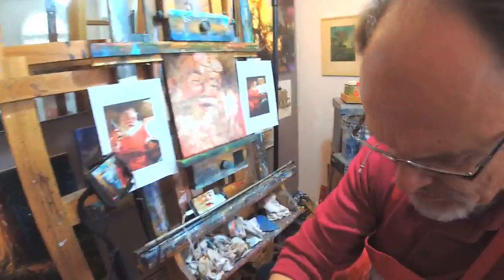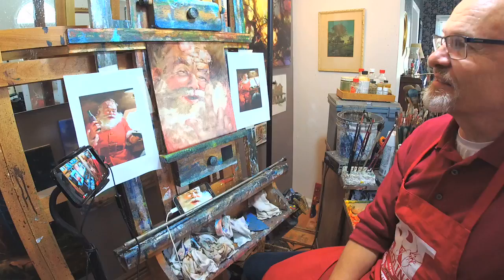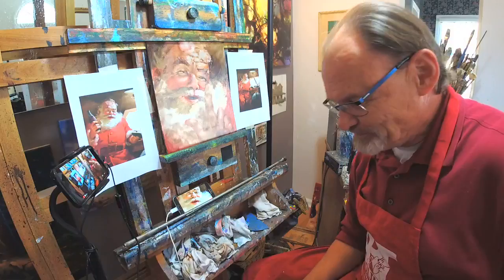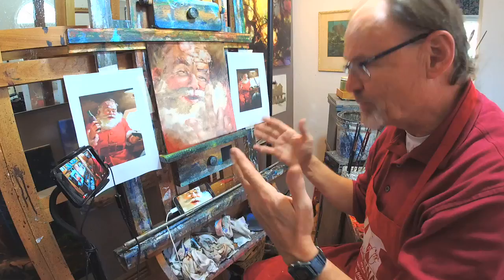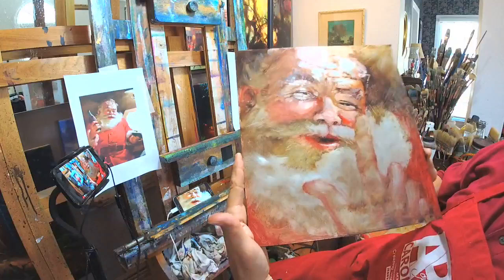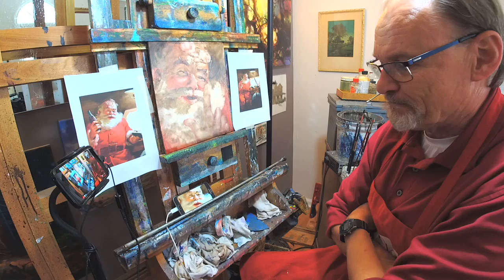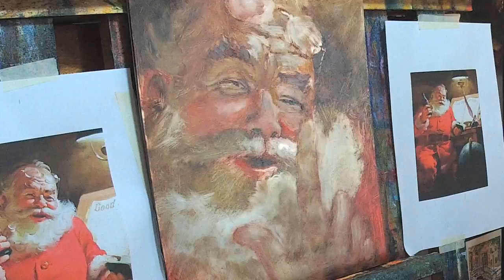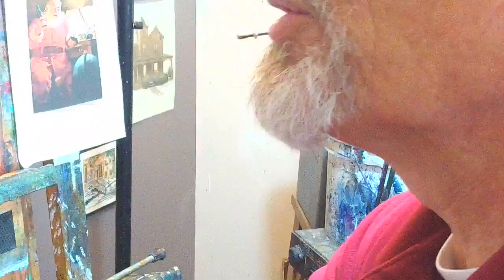269 B. A Lesson in INTERESTING MARKS